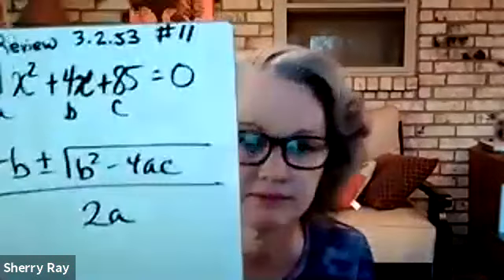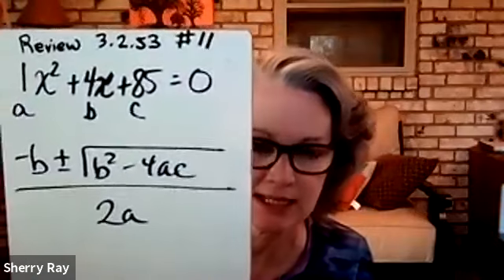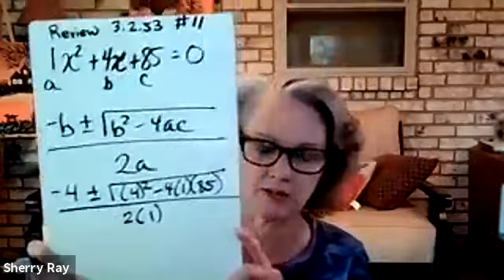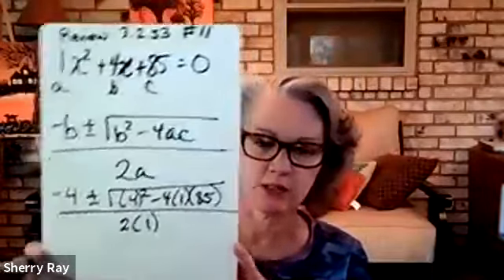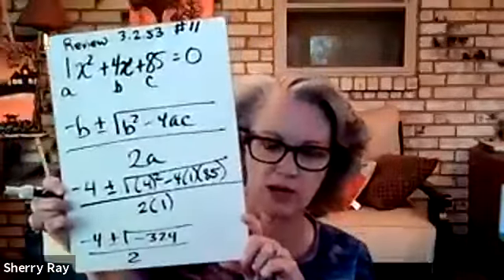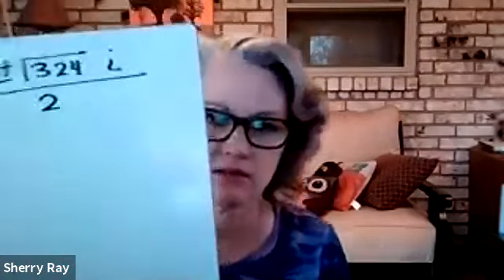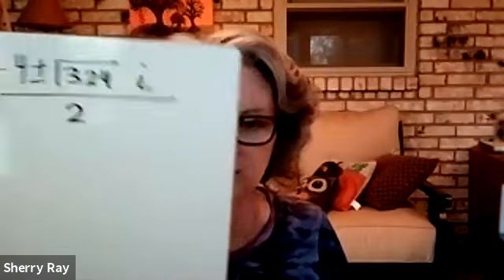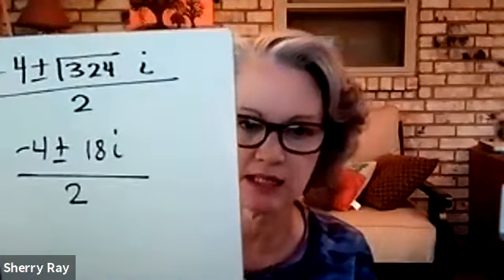3.2.53 Quadratic Formula and Imaginary Roots